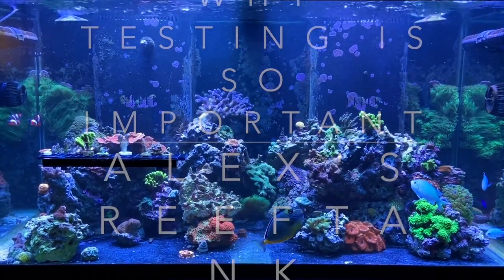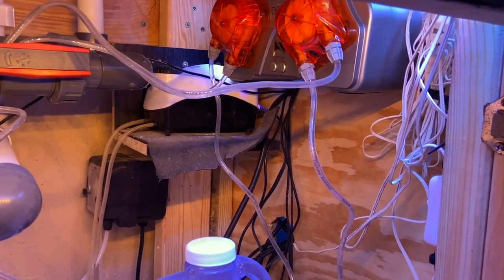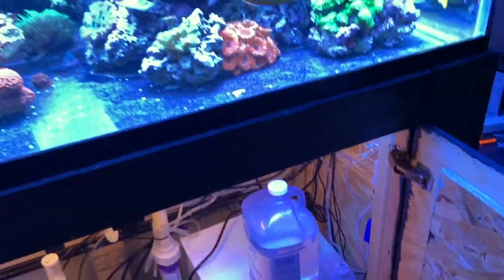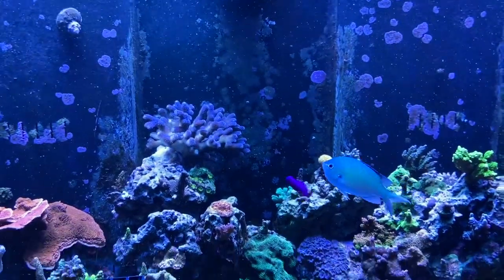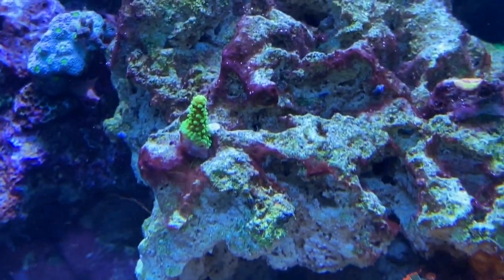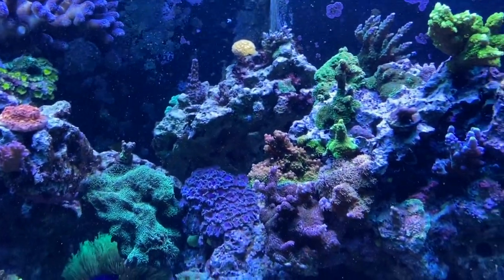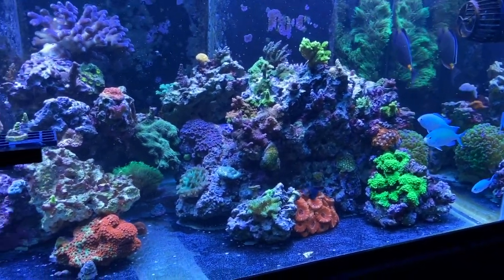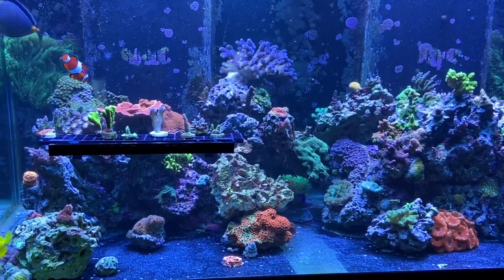Why testing your reef tank is so important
Hey reefers, in this video I talk about a few issues that happened that wouldn't have been as bad had I tested earlier. I hope you can learn from my mistakes